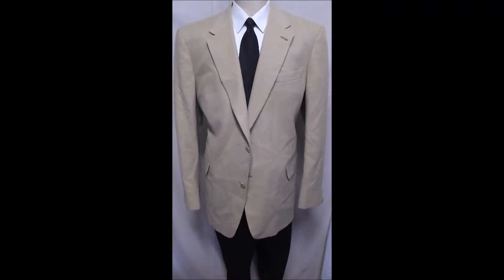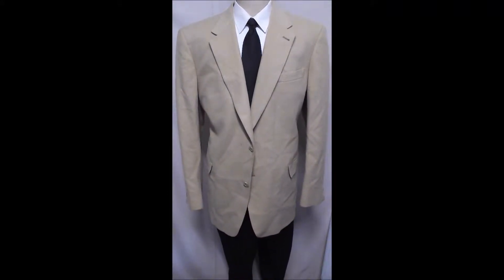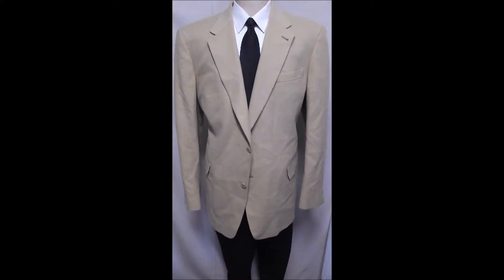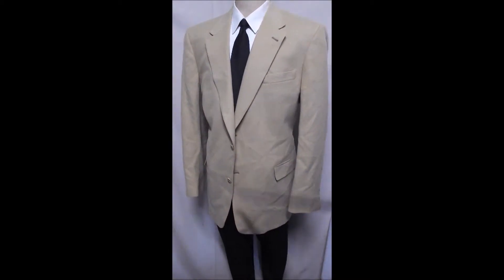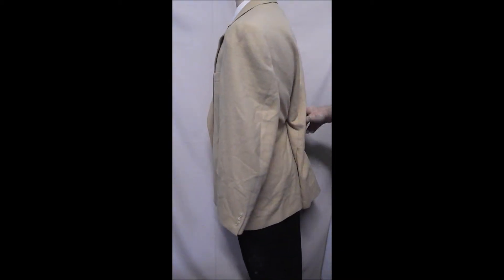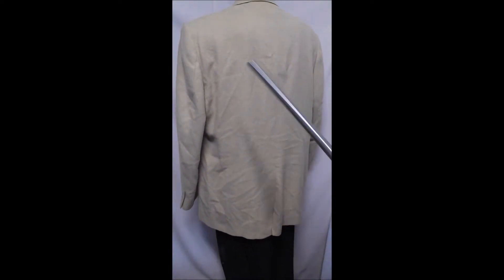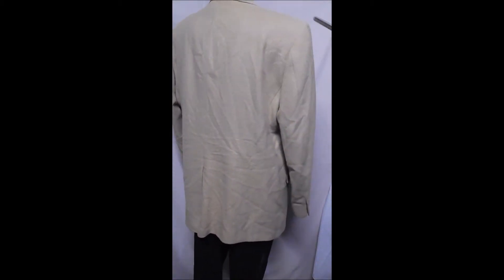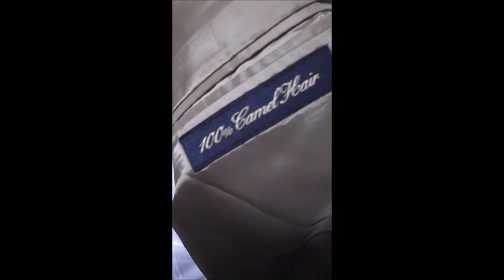D23 DAVIS23 XL HSM CAMEL HAIR BLAZER 27.5" ARMS SPORT COAT JACKET SUIT TAN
CHEST 56", LENGTH 34 1/2"  SOFT AS CASHMERE